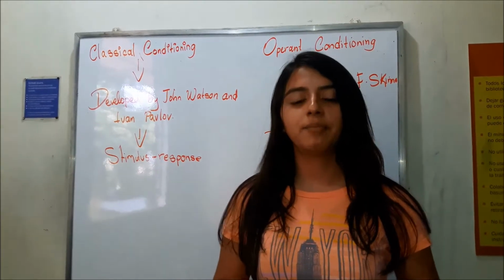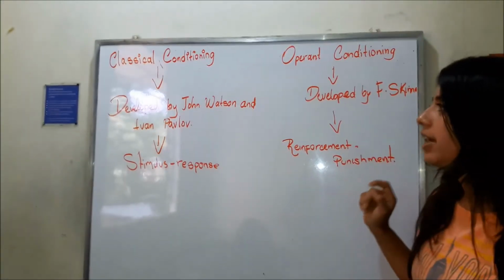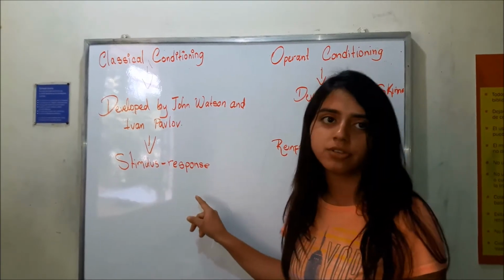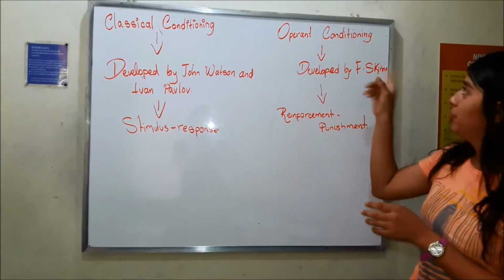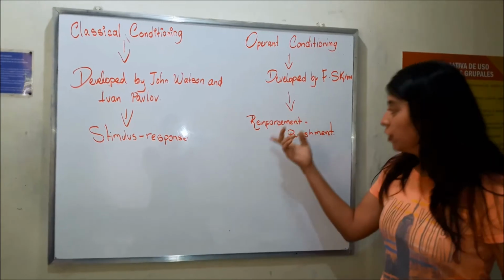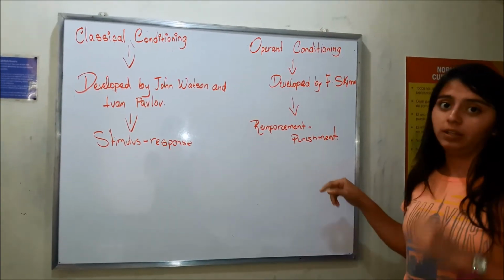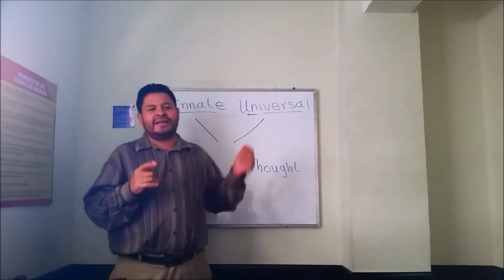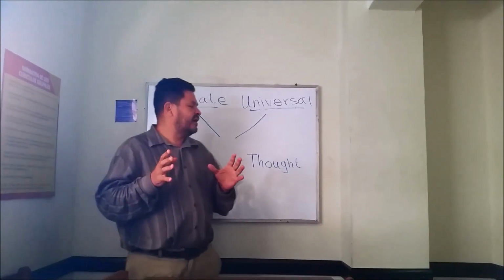First language acquisition topics